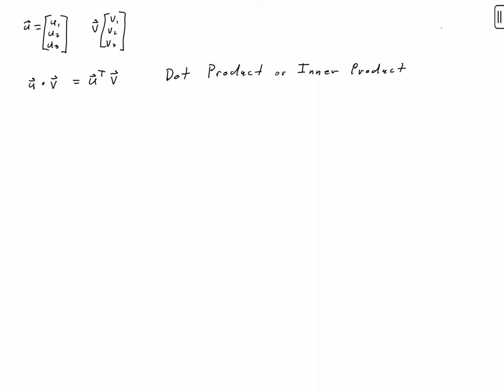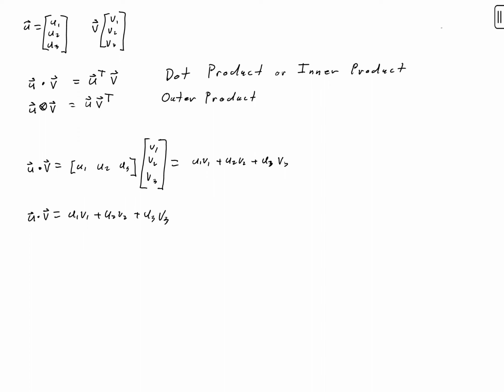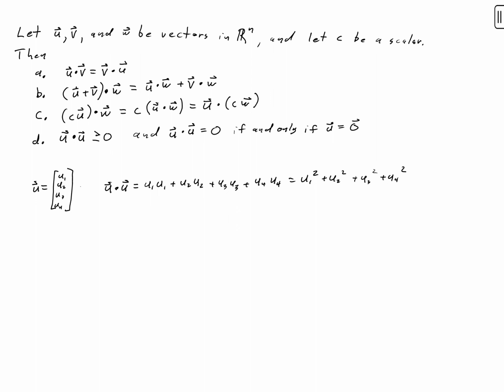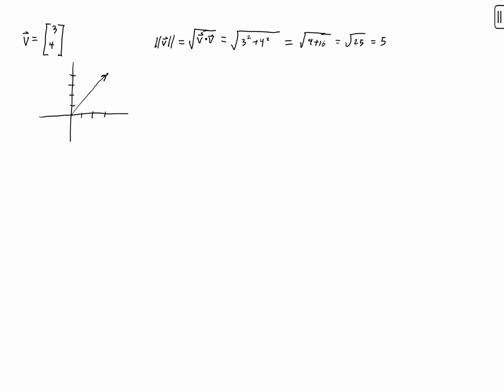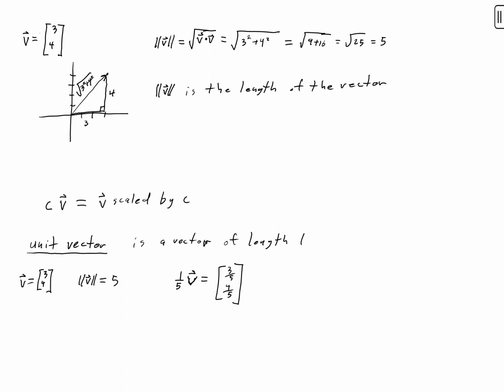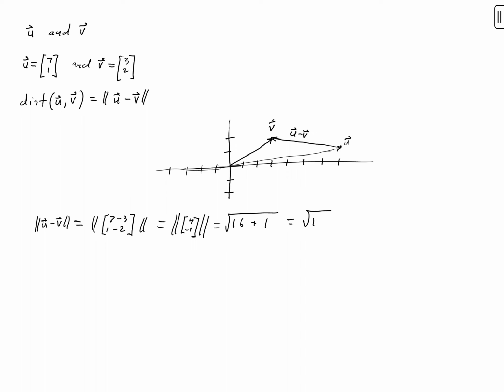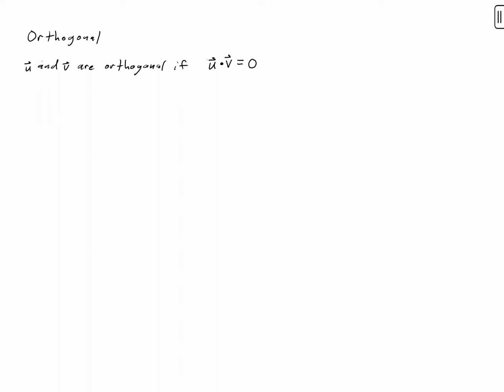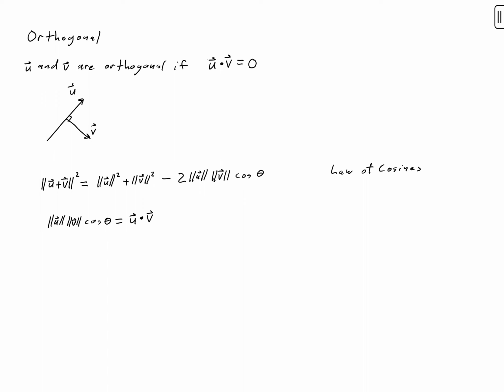Introduction to Inner Products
This video introduces the idea of the inner product and uses that idea to find the length of a vector, the distance between vectors, and to determine if two vectors are orthogonal or not.